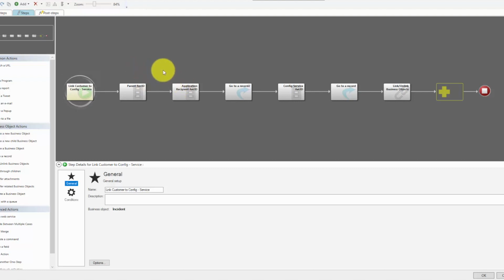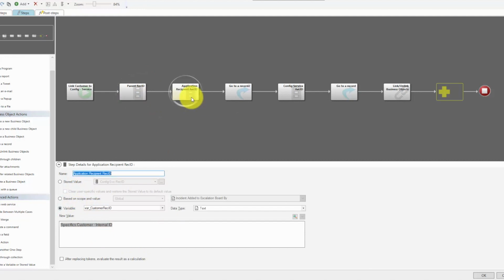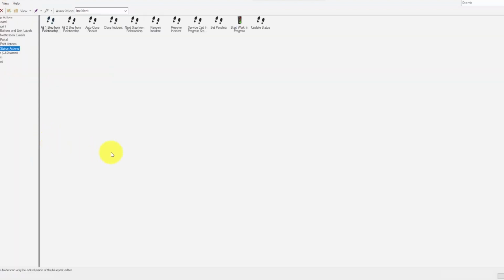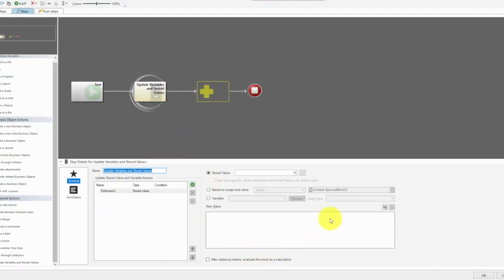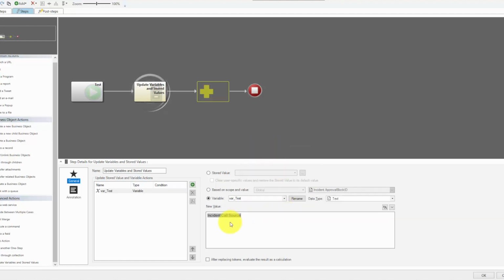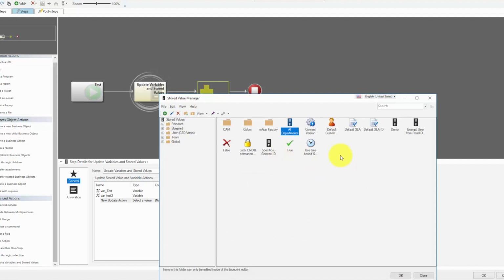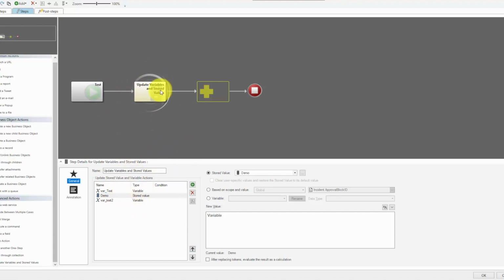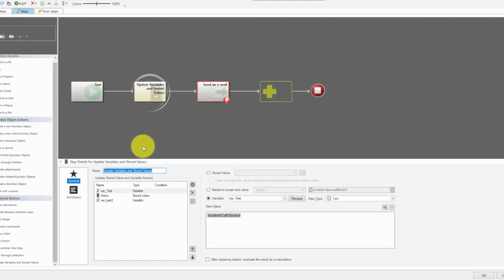Cherwell 9.6 New Feature: The Stored Values Interface